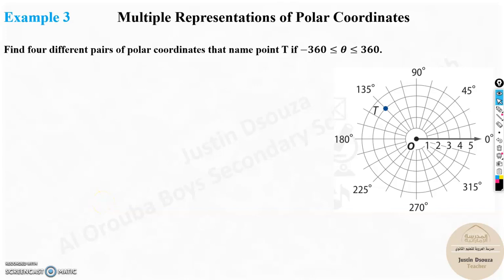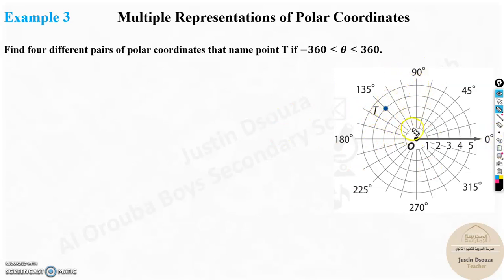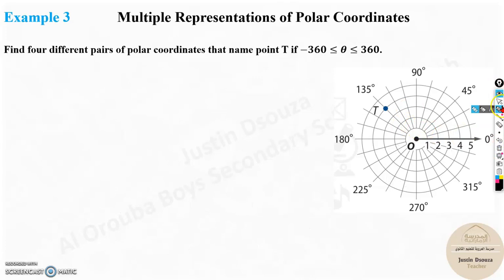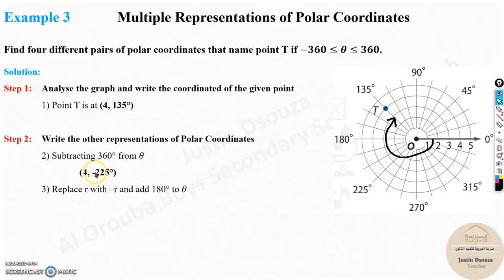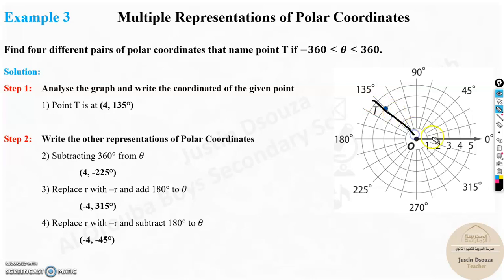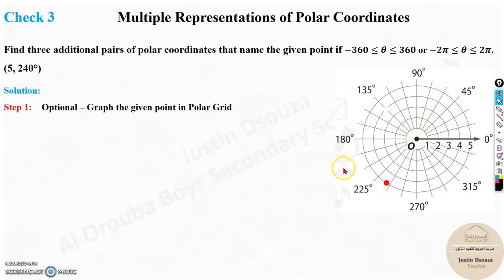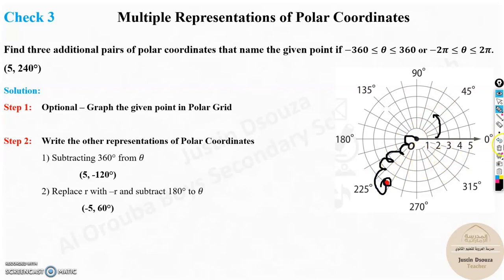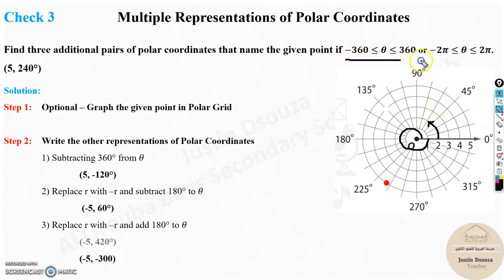G11 C8L1.3 Multiple Representations of Polar Coordinates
C8L1 Polar Coordinates
LO: Graph points with polar coordinates